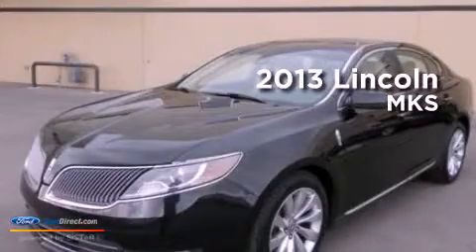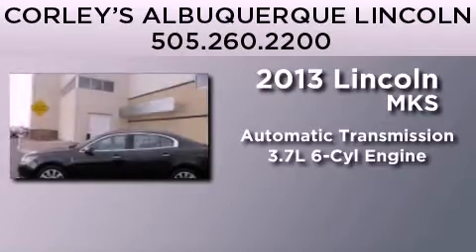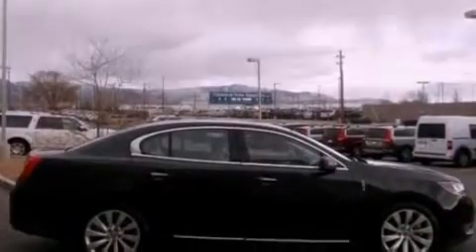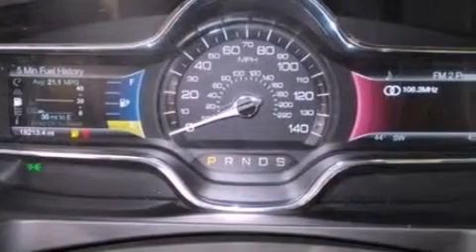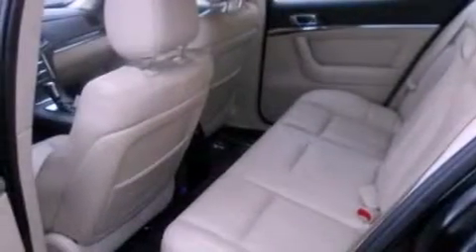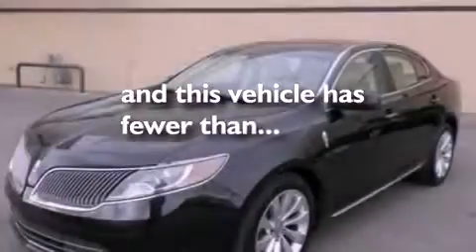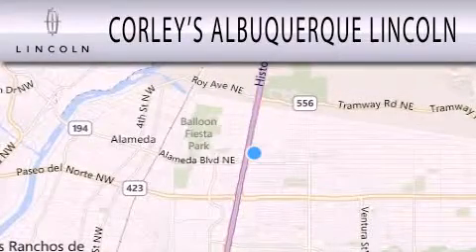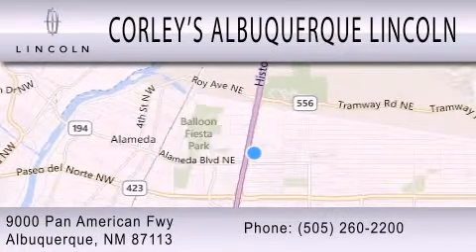Pre-Owned 2013 LINCOLN MKS Albuquerque NM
Year : 2013
 Make : LINCOLN
 Model : MKS
 Engine : 3.7L V6 24V MPFI DOHC
 Trans . : 6-SPEED AUTOMATIC
 Exterior : BLACK
 Miles : 18,103
 Interior : CHARCOAL BLACK
 Stock : P2728